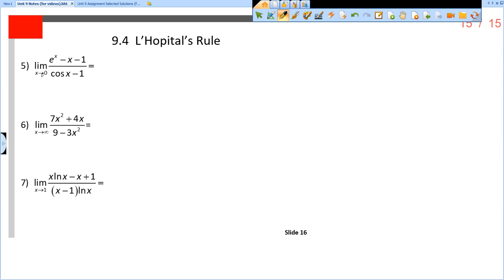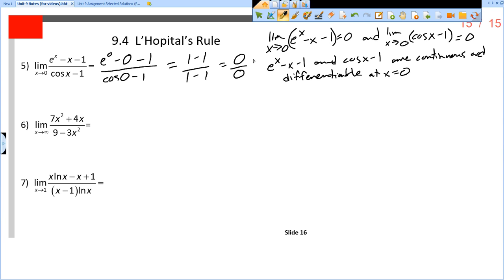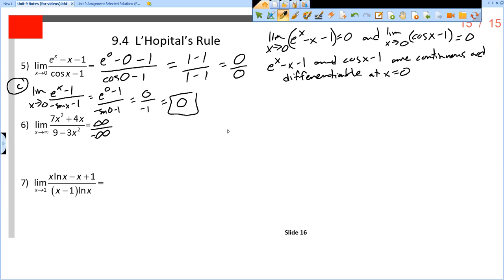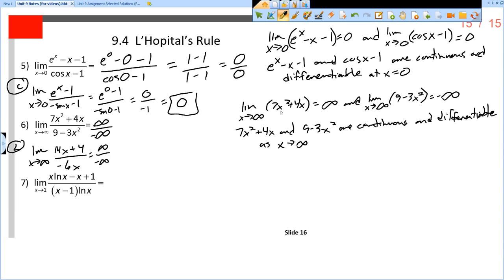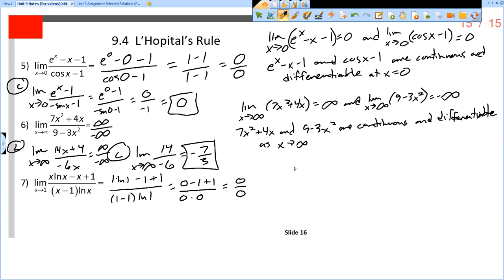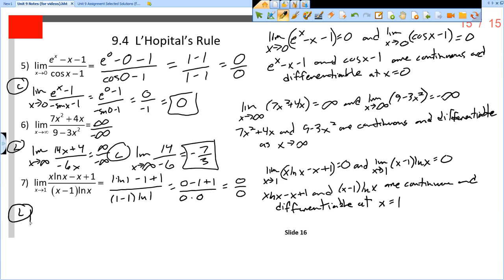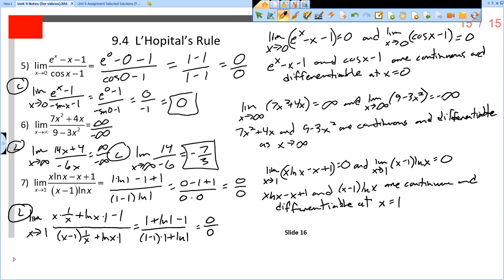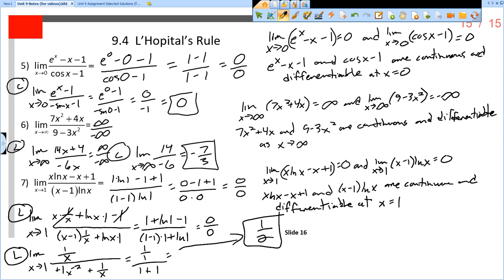9.4 Notes (Slide 16)